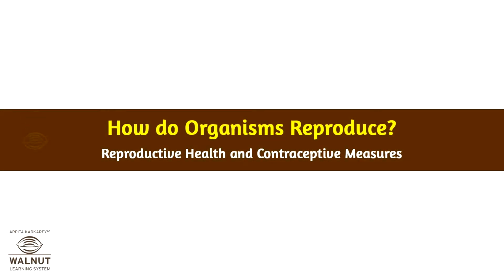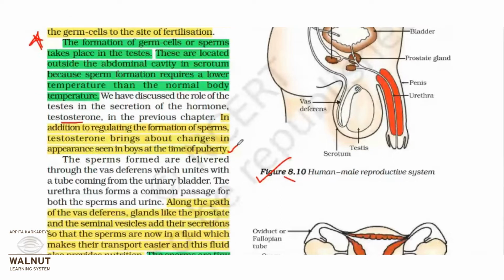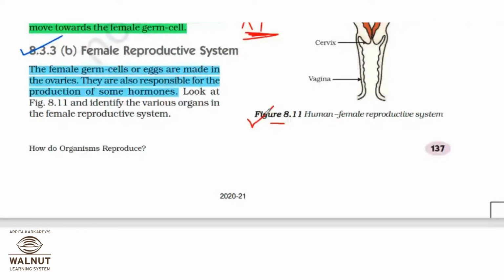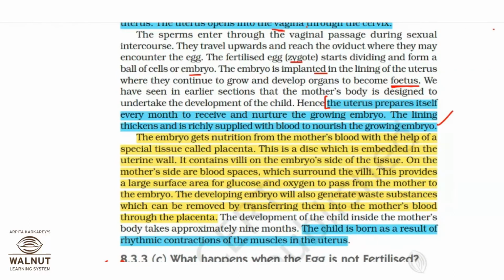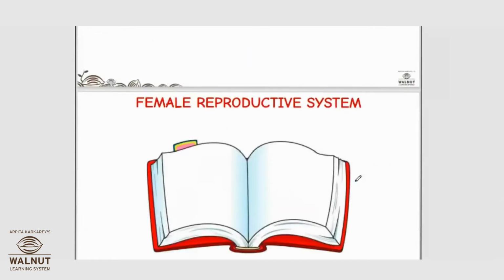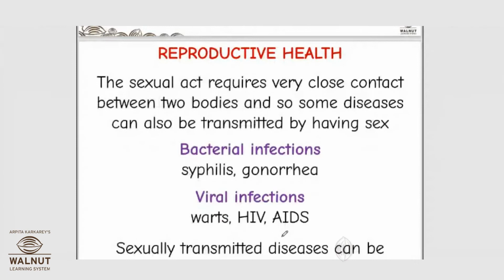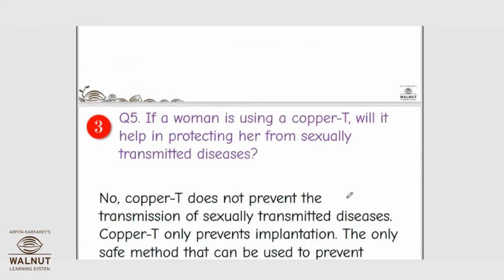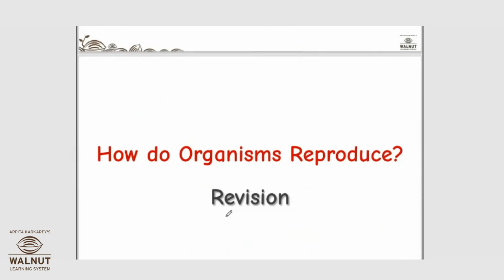9 Science - How do Organisms Reproduce? Reproductive Health and Contraceptive Measures